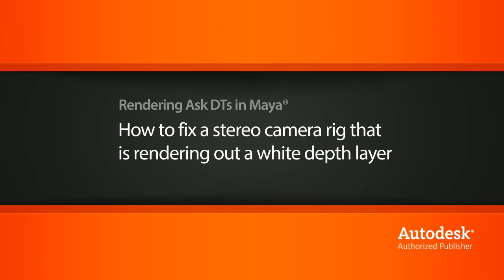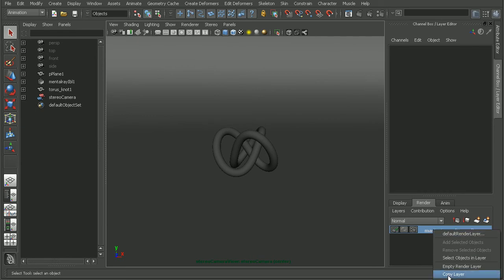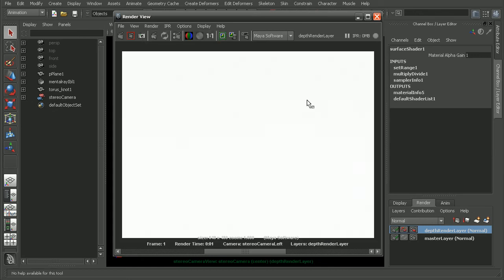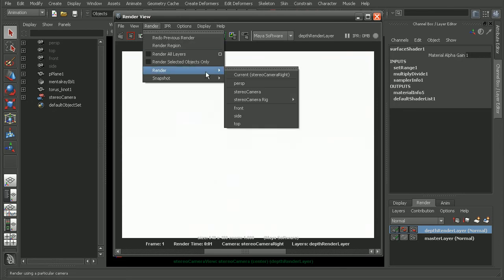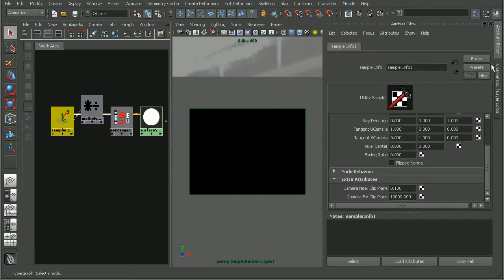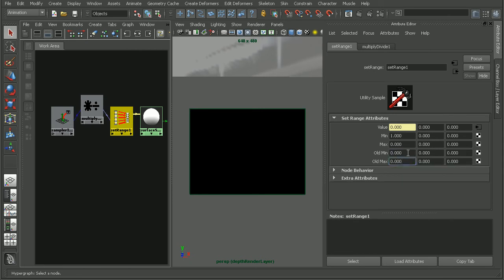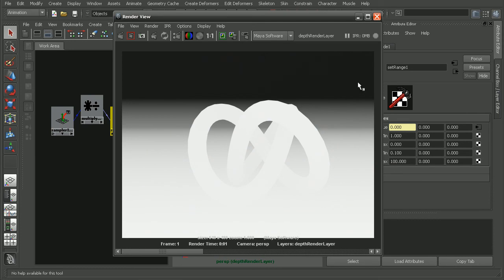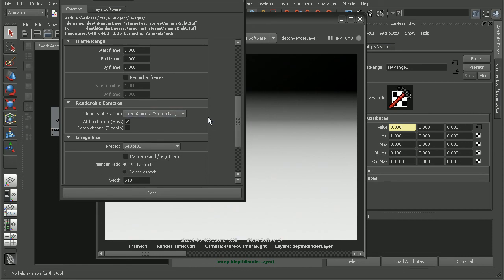Ask DT: Maya Rendering - How to Fix a Stereo Camera Rig that is Rendering out a White Depth Layer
In this video we're going to look at a question from one of our users, oxido_training, on an issue where a luminance depth render layer is rendering out all white through a stereo camera rig.